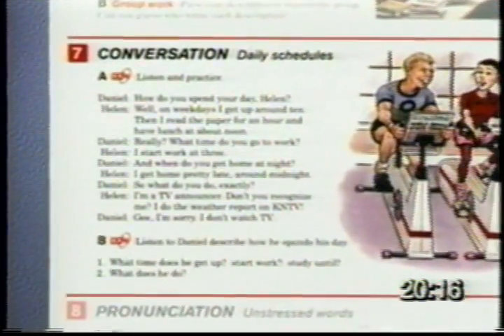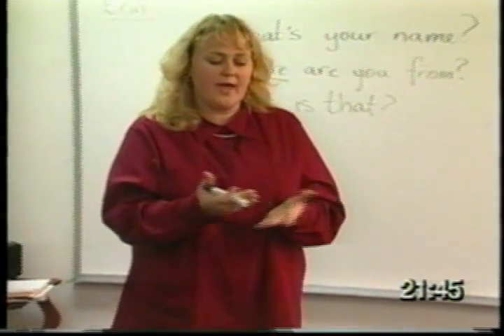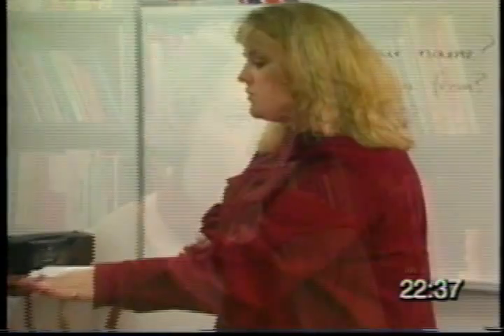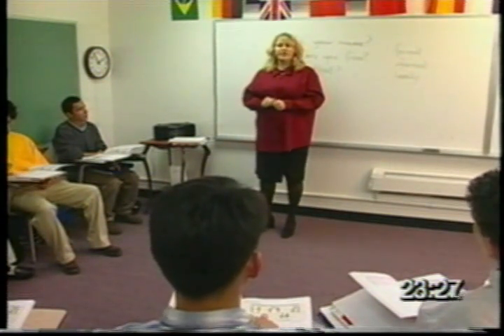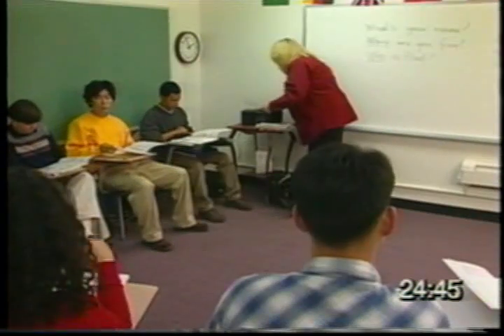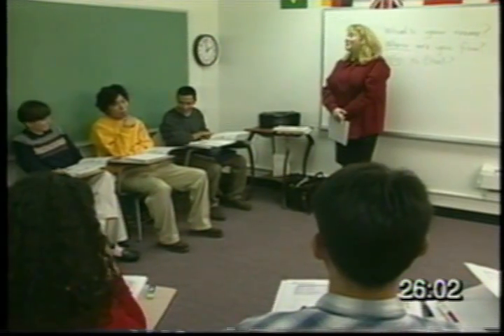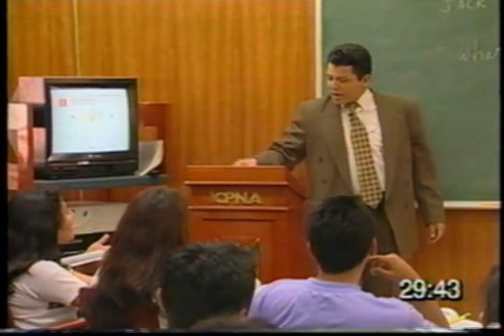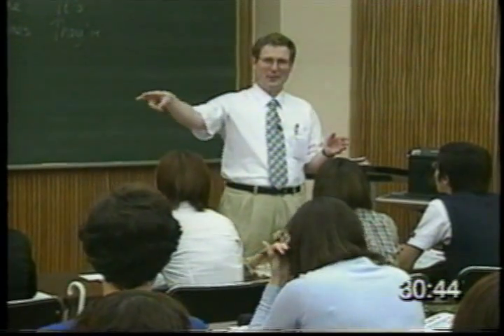Int (Conversation-lang. input-presentation).mp4